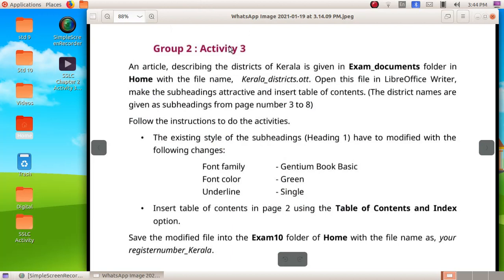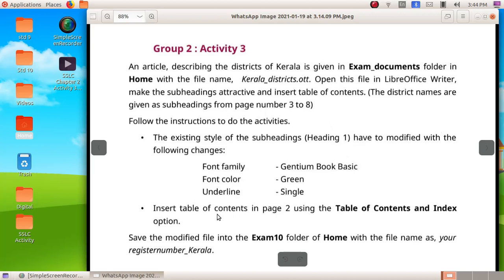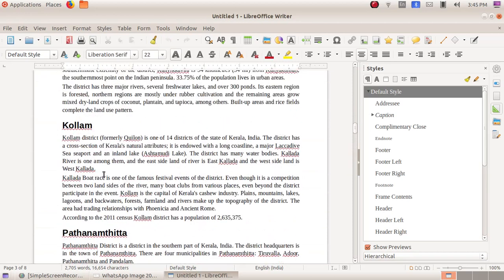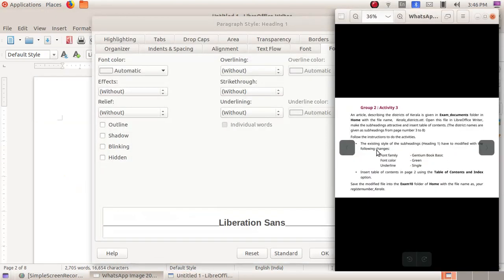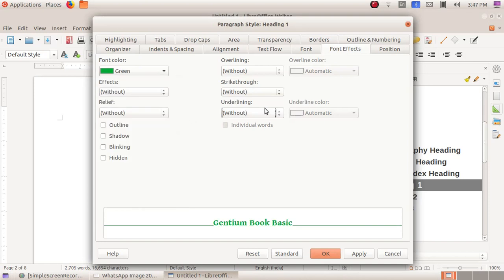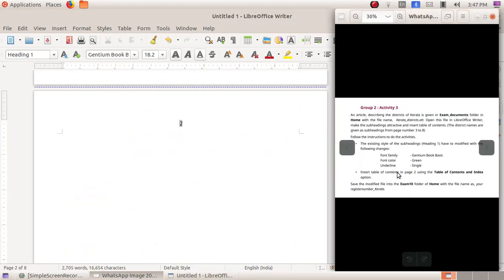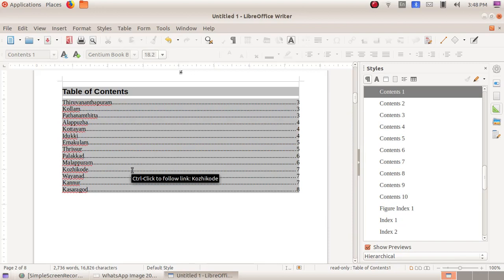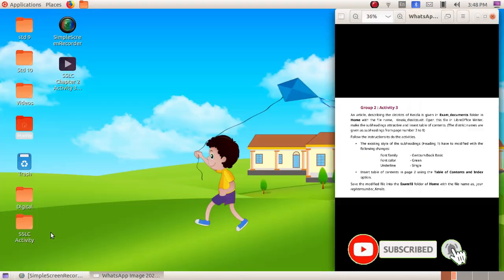Std 10 | SSLC IT Exam 2021 | Group 2 | Activity 3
A video based on IT textbook Chapter 2, as per question given by IT @ School for SSLC Exam 2021